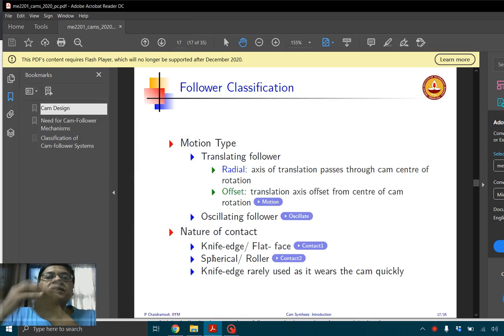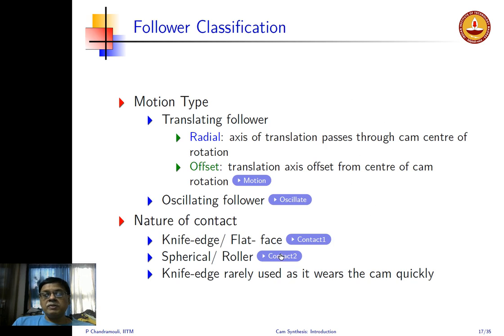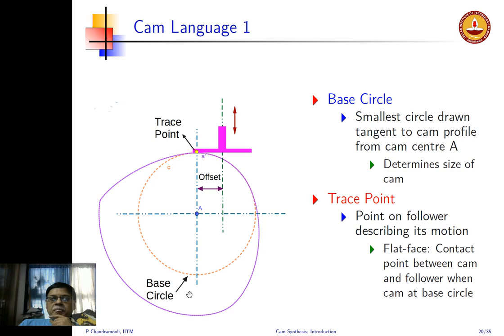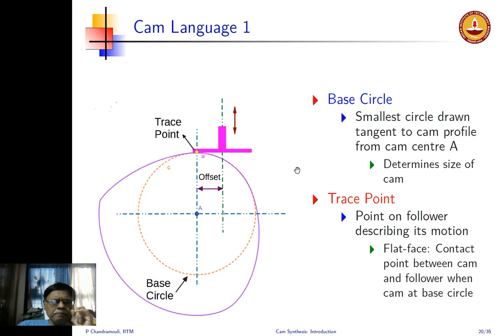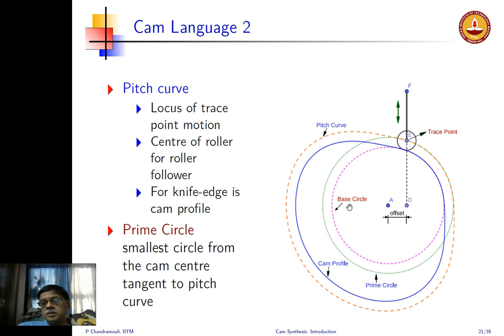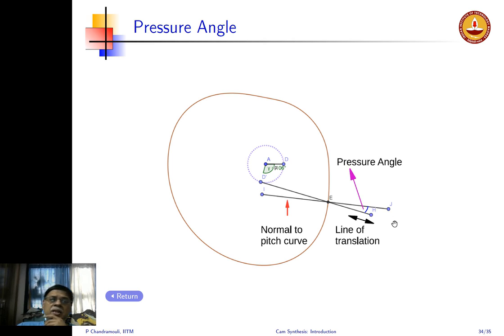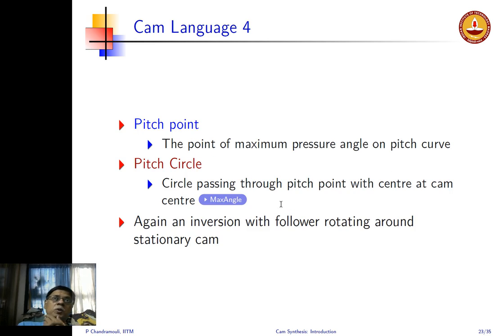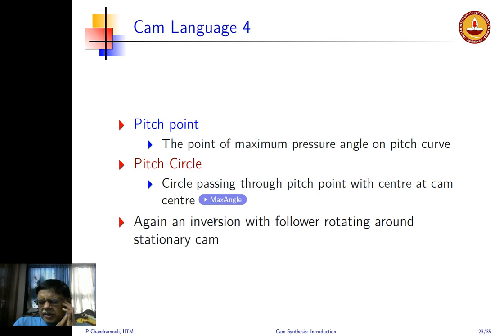Cam Synthesis Lec 2